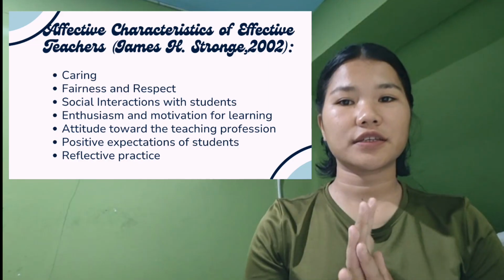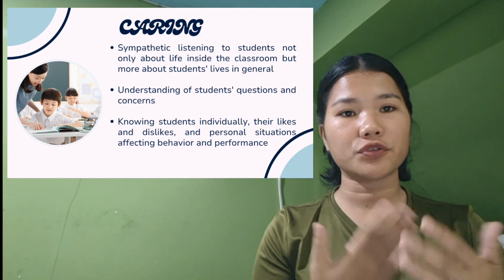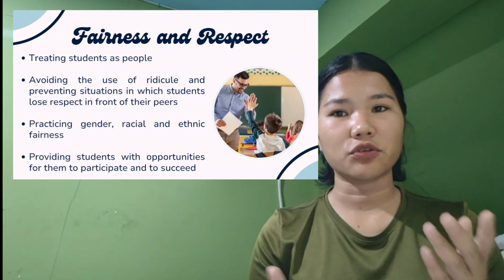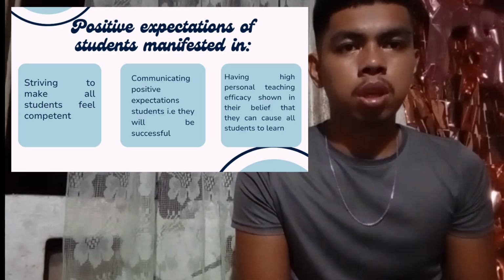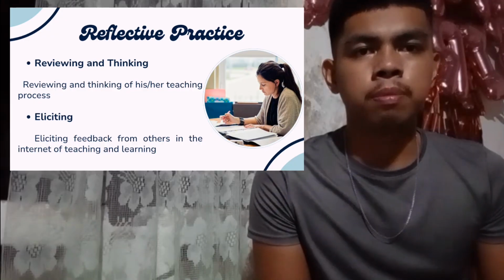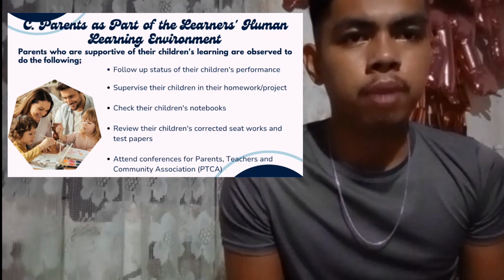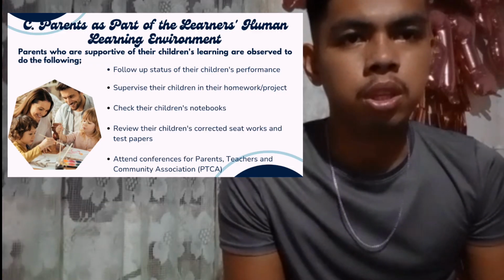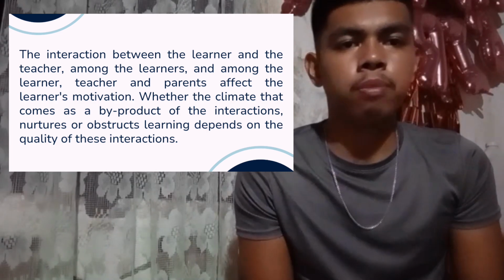MODULE 22 FACI. HUMAN ENVIRONMENTAL FACTORS AFFECTING MOTIVATION